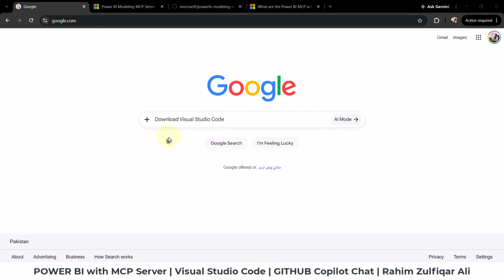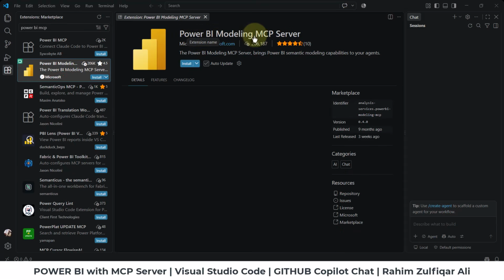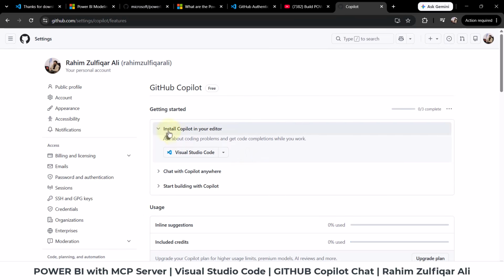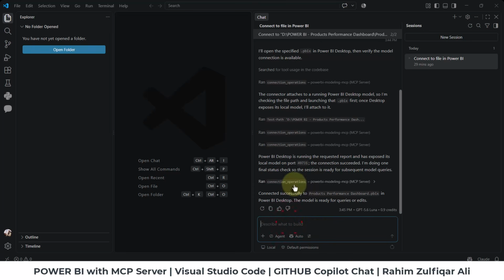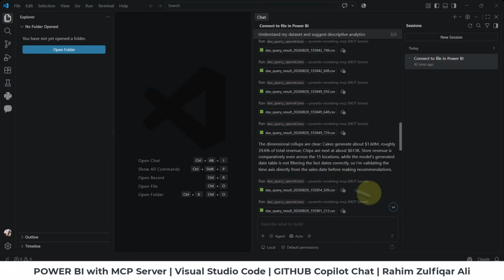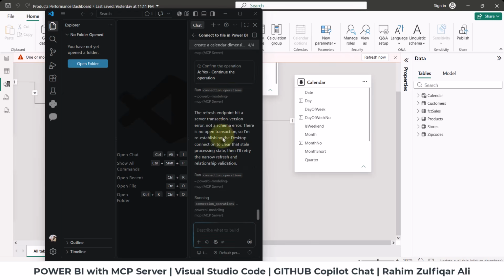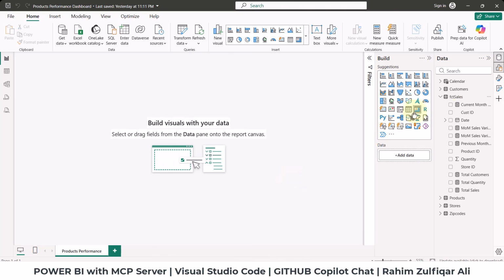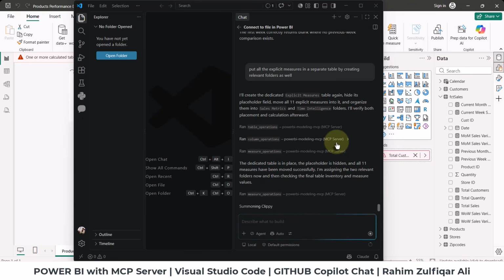Power BI with MCP Server - AI Data Modeling and DAX - Visual Studio Code - GitHub Copilot Chat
🤖 AI-Powered Power BI: Learn how MCP Server connects AI capabilities with Power BI for smarter data analysis and automation.

🧩 AI Data Modeling: Understand how AI can assist in designing efficient Power BI data models and relationships.

⚡ DAX with GitHub Copilot: Use Copilot Chat to generate, explain, optimize, and troubleshoot DAX formulas faster.

💻 Visual Studio Code Integration: Explore how VS Code can be used alongside Power BI, MCP Server, and GitHub Copilot for an advanced development workflow.

🚀 Modern BI Development: Build a more productive AI-assisted workflow for data modeling, DAX development, debugging, and analytics.